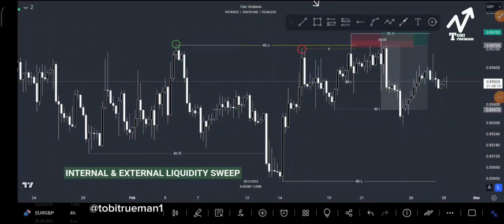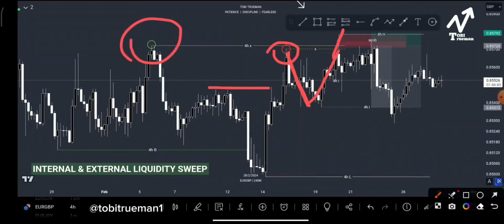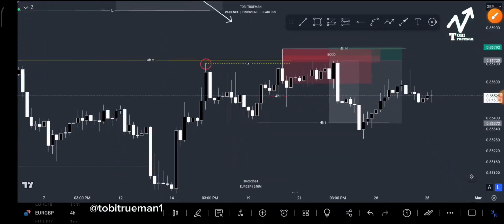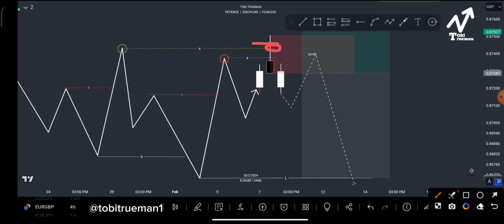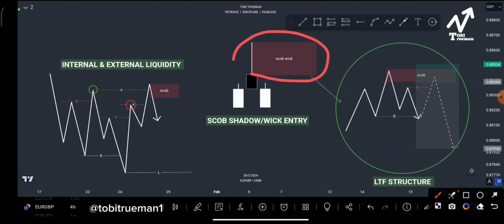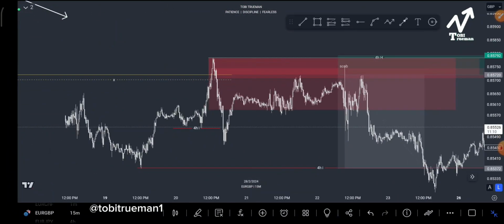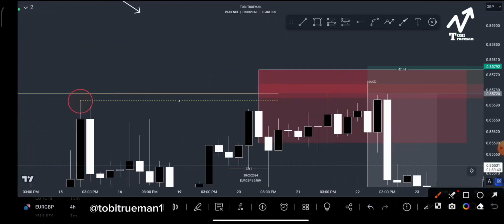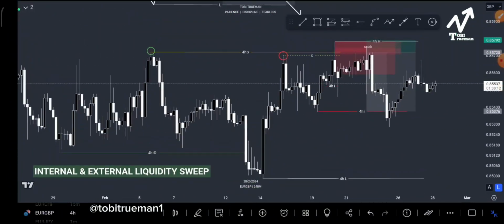How I made 4.8 rr ( Analysis and more | Smart Money Concept ) | TOBI TRUEMAN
The break down of last week trades and how to trade it again and again when price presents such entry .